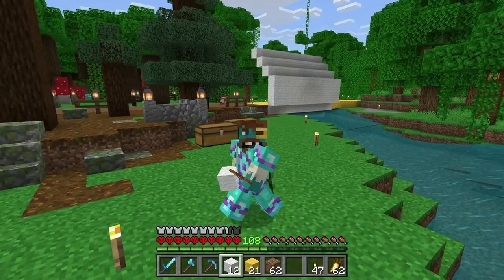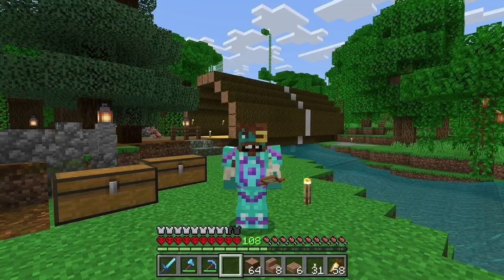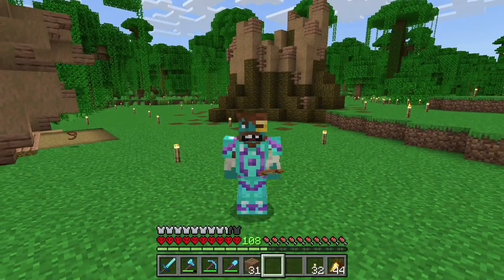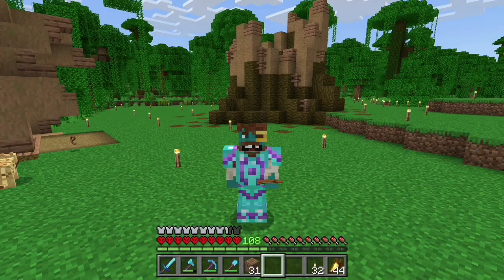“Tree falls in the Forest, Does it make a Sound?” Let’s Play Hardcore Minecraft Season 2, 1.21 ~ 30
Welcome back to our Second Hardcore adventure in Minecraft Bedrock. During this series I aim to sharpen my survival skill in addition to my building skills. I hope you enjoy.